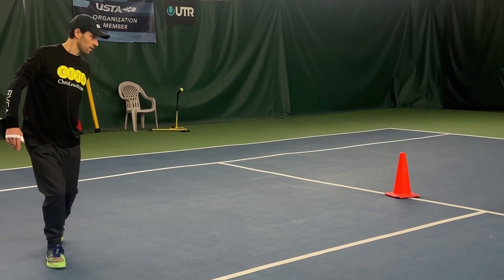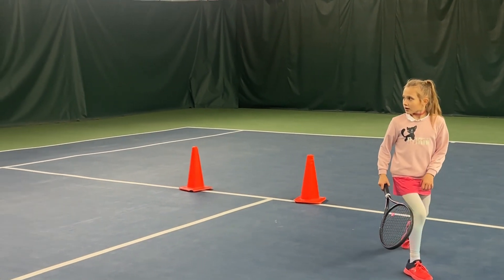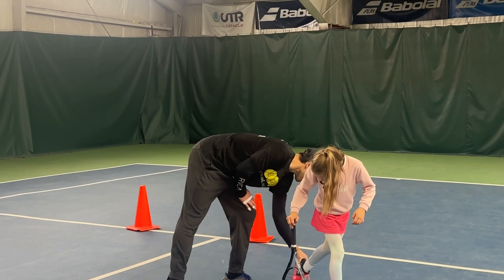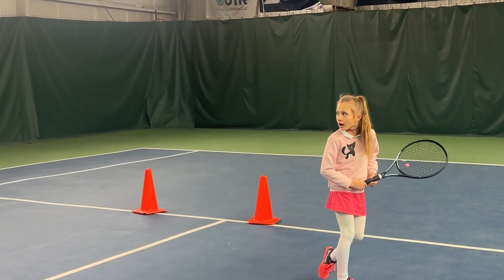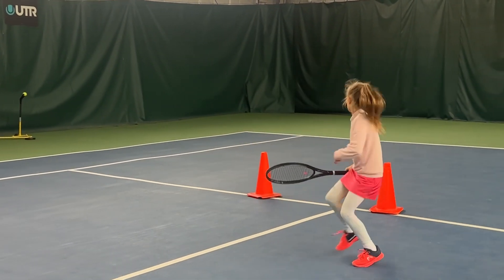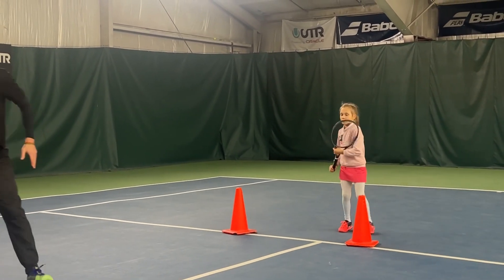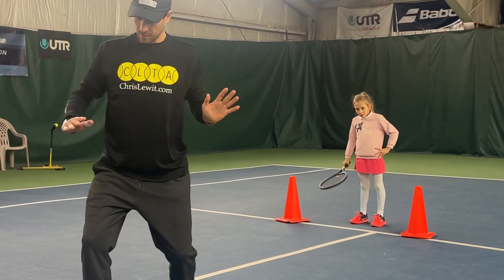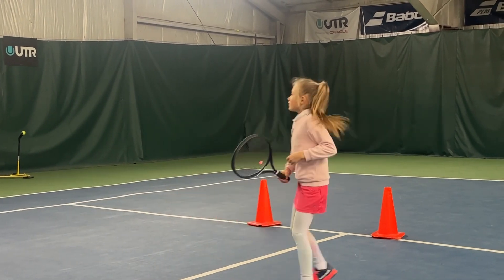Rare Backhand Volley Technique and Footwork Lesson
Dive into the world of tennis with our exclusive lesson featuring Chris and Vlada! Join them on the court for a private session focused on mastering the elusive Backhand Volley Technique and refining impeccable footwork.